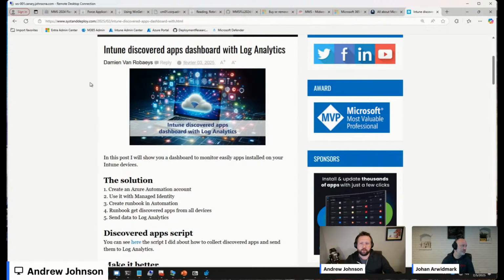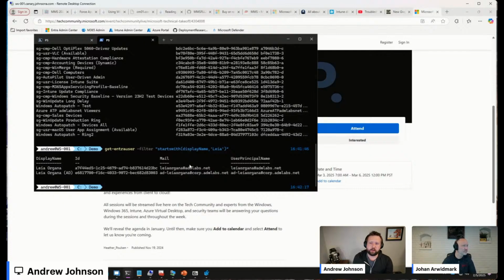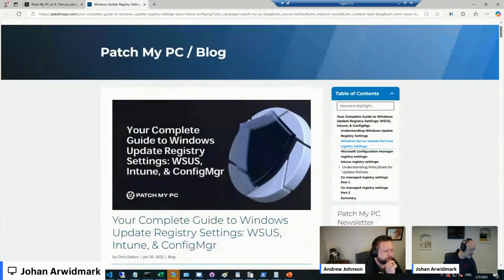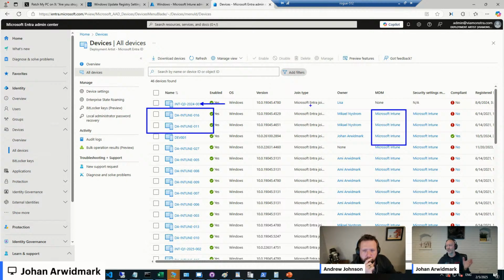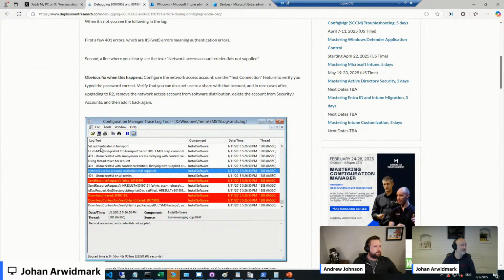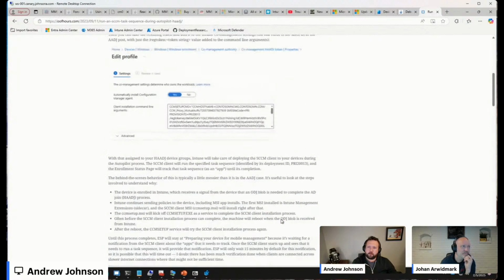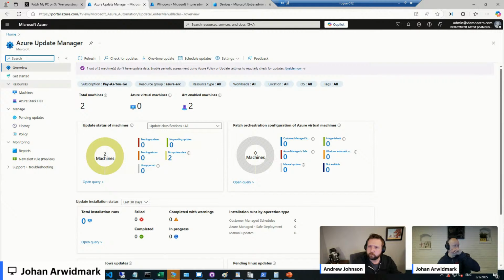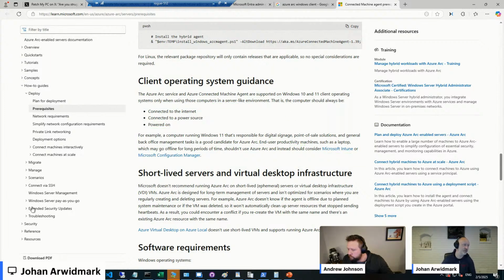2/5/25 ViaMonstra Academy OFFICE HOURS | Updates and Q&A for anything about ConfigMgr, MDT, Intune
💥UPDATES
0:00 Intro

2:37 Andrew's Updates

🔗New Graph Permissions for User Accounts Enable Granular Management

8:54 Entra PowerShell Module quick demo

11:45 Johan's Updates
🔗Updating Windows bootable media to use the PCA2023 signed boot manager

🔗Your Complete Guide to Windows Update Registry Settings: WSUS, Intune, & ConfigMgr

🔗Feb. 20, 2025 Mini Course: The Next Chapter for ConfigMgr OSD - Life after MDT Integration

🌐QUESTIONS
19:23 #1: Is there a way to tigger a batch/script when patch deployment status is above certain threshold?

21:14 #2: Is it safe to skip the enrollment status page during the user setup phase of the hybrid enrollment process?

25:19 #3: With WUfB, when deploying driver updates. is it possible to get them to install on log off or log on?
🔗Back to Basics – Updating Drivers – pnputil.exe vs. pnpunattend.exe

28:47 #4:  Got 80070002 error
🔗Debugging 80070002 and 80190191 errors during ConfigMgr (SCCM) OSD

32:46 #5: With hybrid Autopilot. What is the best way to deploy ConfigMgr clients?
🔗Run an SCCM task sequence during Autopilot HAADJ

37:03 #6: How quickly do most larger companies update these days?

39:47 Feb. 20, 2025 Mini Course: The Next Chapter for ConfigMgr OSD - Life after MDT Integration

40:03 #7: How is patching going to be done if WSUS is going to be deprecated?

42:37 #8: How would you recommend patching Windows Server OS using On-Prem infrastructure?
🔗Azure Arc - Connected Machine agent prerequisites

45:41 #9: Issues with the company portal not displaying apps?

46:51 #10: Can Intune do software metering yet?
🔗Monitor app usage with AppLocker